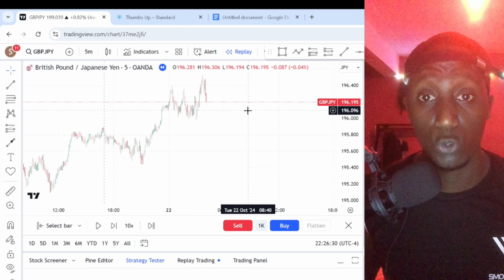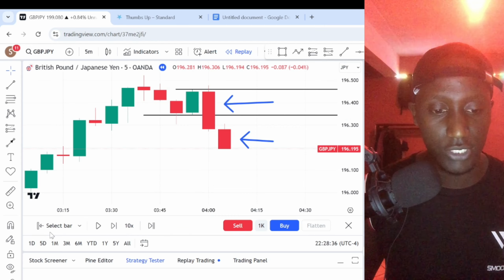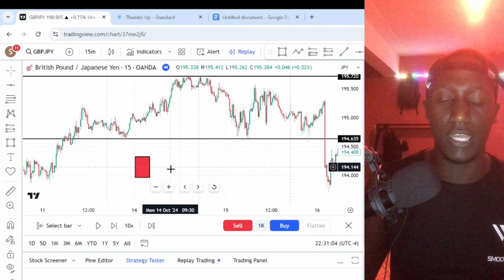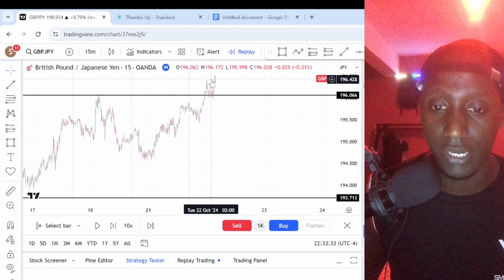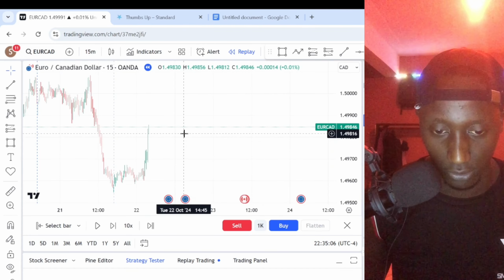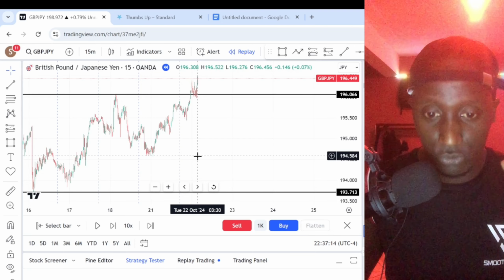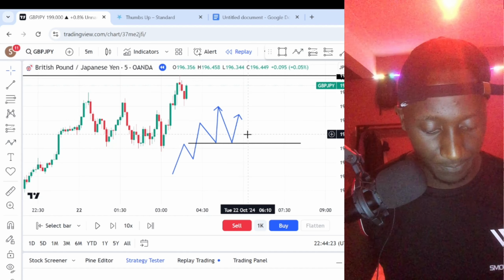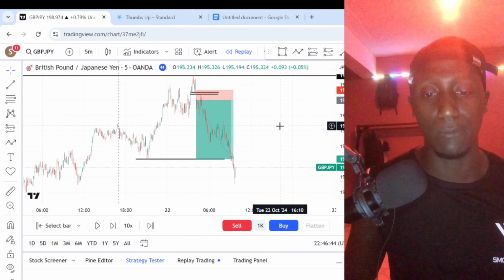(Daily 50 pips)STRATEGY FOR BUSY 9-5 WORKING TRADERS